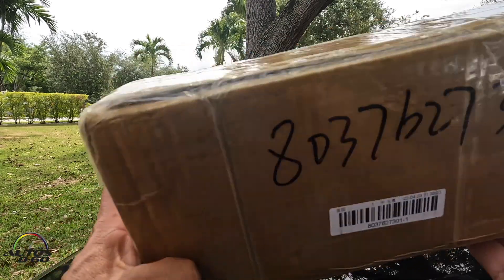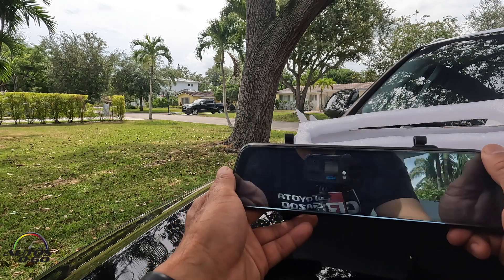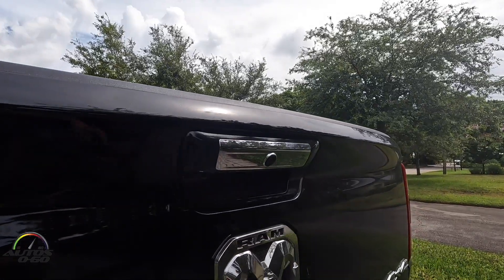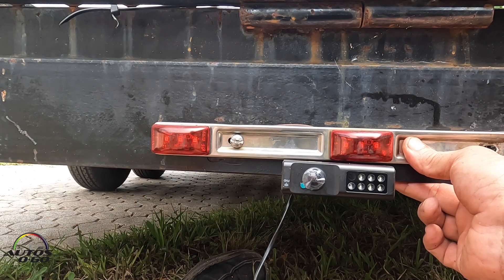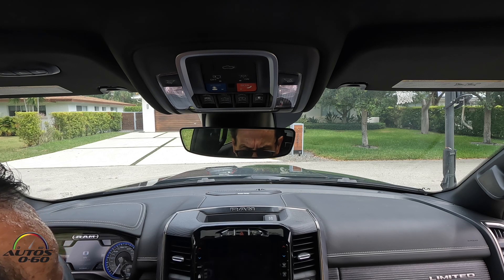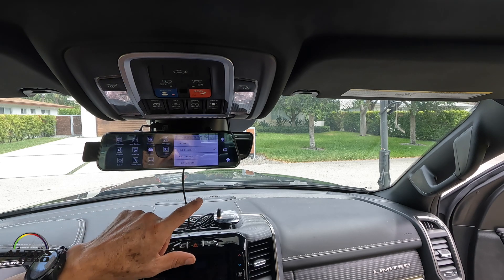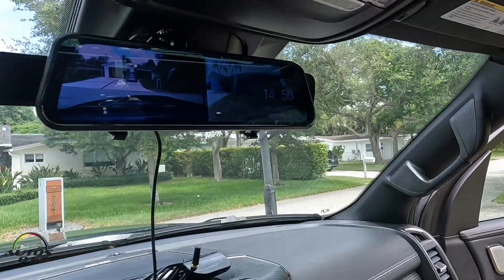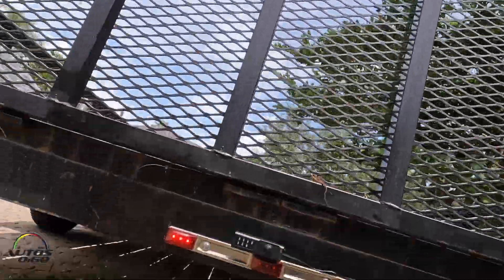TX Wireless Backup Camera for Stream Mirror Dash Cam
Product details
Brand TX
Screen Size 10 Inches
Lux rating 0.1 Lux
Installation Type Dashboard Mount
Video Capture Resolution 1080p
Lens Type Fisheye

This is what you really want: Mirror Dash cam + WIRELESS backup camera COMBO, Front & Rear Recording Simultaneously. For so many vehicles which can not wire the rear cam cross the license plate to the dash, this wireless set is the real deal.

It's a FHD Wireless Backup Camera with 10 inch mirror monitor. When wire the rear cam to the reversing light, it will turn on automatically when you Reverse.

It's also a Dash Cam, if you wire the rear cam to the clearance light and turn the light on. It will auto keep recording BOTH front and rear with both FHD 1080p image quality.

Easy Installation, No worries about cross the cable from license plate - trunk - rear seat - front seat - front dash.

This is WIRELESS DIGITAL SIGNAL. Keep recording like a dash cam? or front record only but with a backup cam? Make a decision and you can install it all in 10 mins.

[We suggest connecting the cable with the clearance light. When reversing, you can also light on the mirror screen and show the backup guide line by press the button on the car charger.]

Rear cam has 160° Fish eye wide angle, which can cover both horizontal and rear bumper. It's large enough for you to view much much more than other dash cam or backup camera.

Built-in 2.4G Wireless Digital receiver in the car charger, you can buy receiver & rear cam ONLY, to pair with any mirror dash cam which has AHD input port.